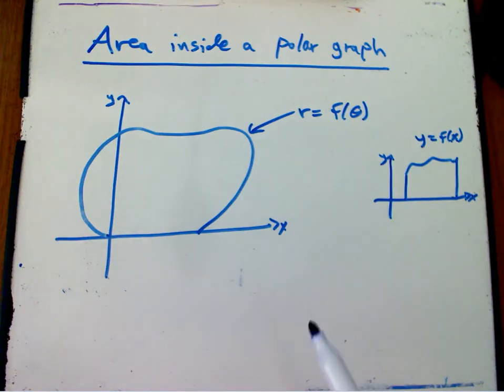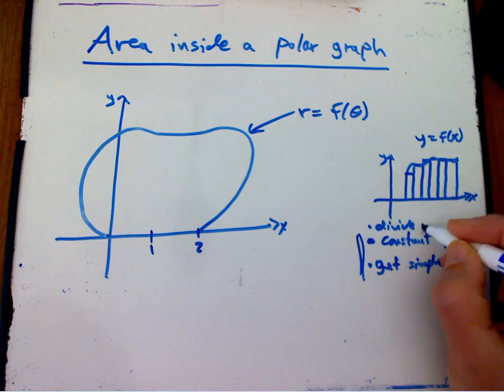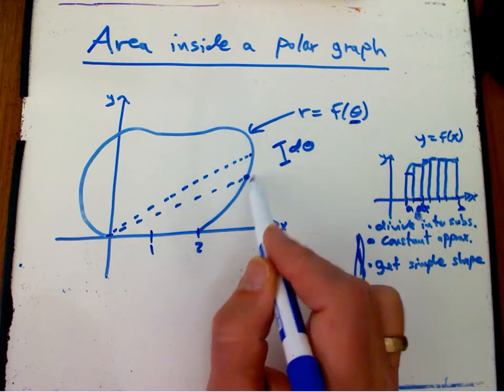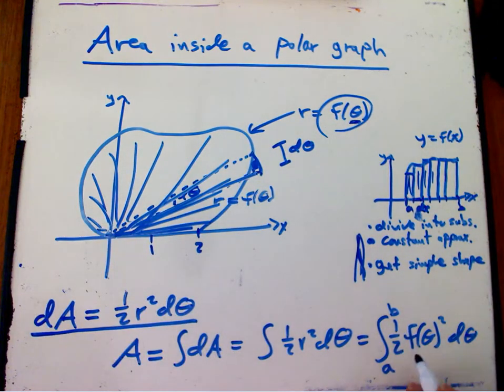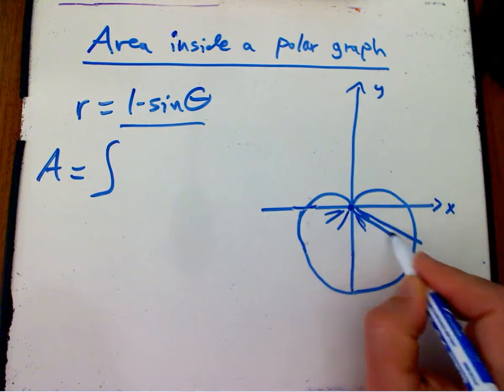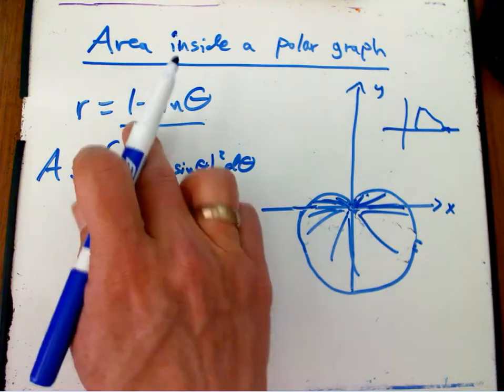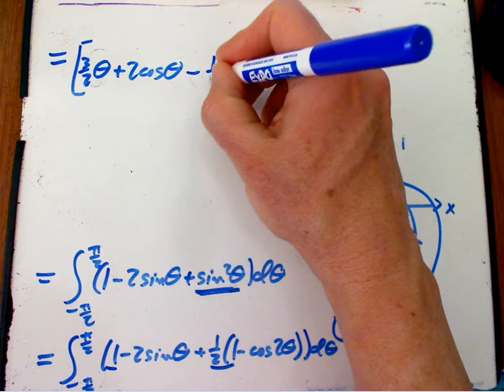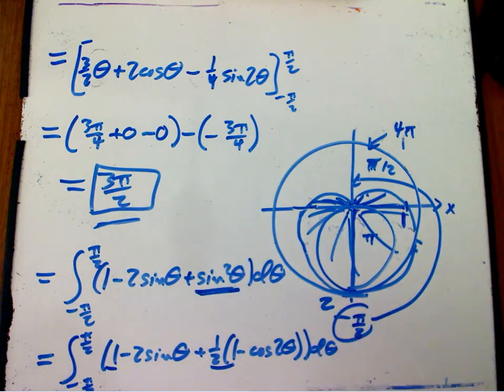Tangents and Areas in Polar Coordinates (Part 4)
In this part I introduce how to find the area within a polar curve and apply it to the cardioid.